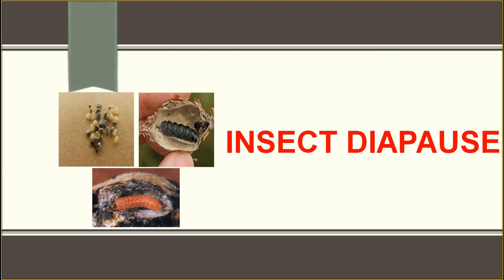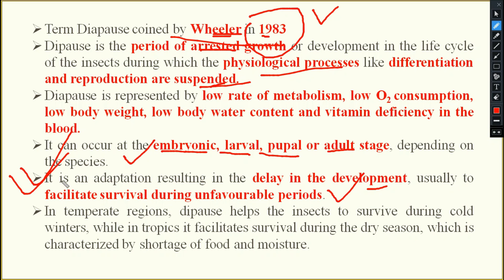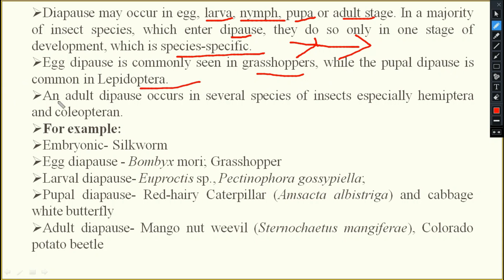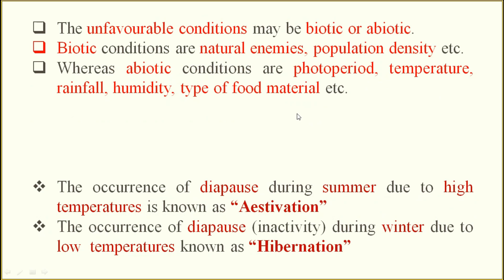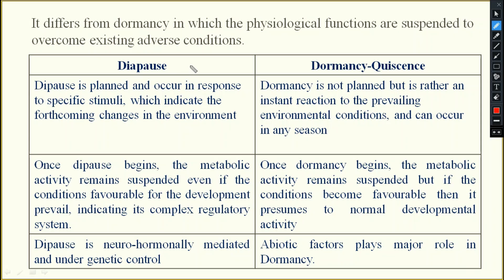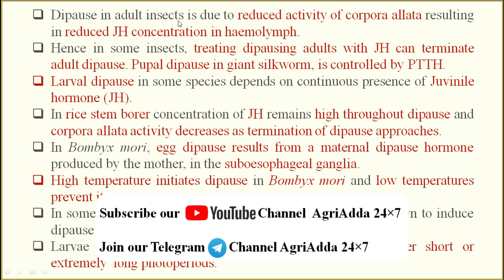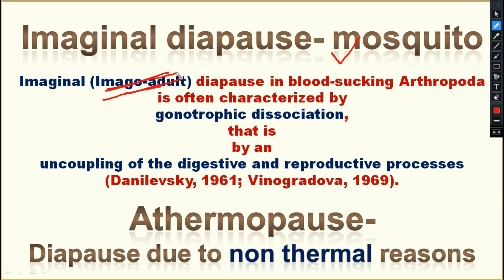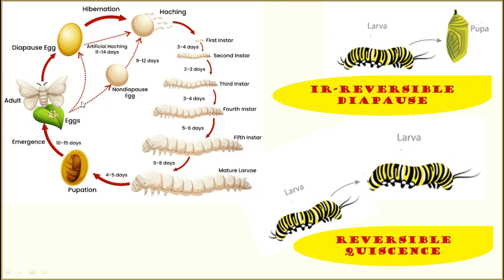Insect Diapause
meaning and definition insect life stages with diapause obligate vs facultative diapause

FUNDAMENTALS OF ENTOMOLOGY-I
(INSECT MORPHOLOGY, ANATOMY AND TAXONOMY)

Insect Antennae:
Insect Thorax:
Insect Leg: